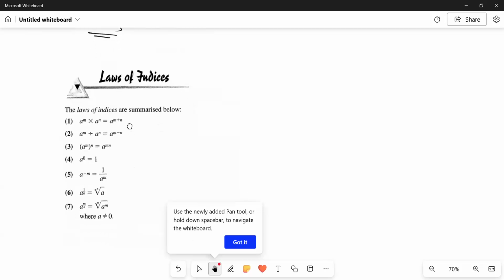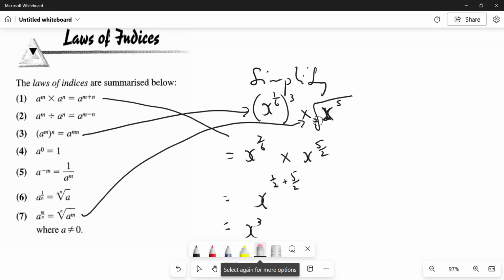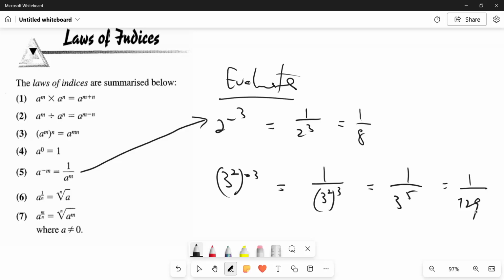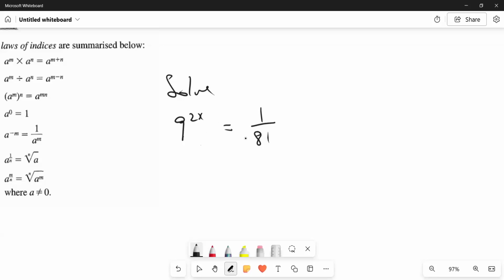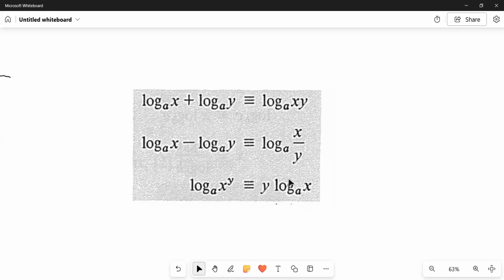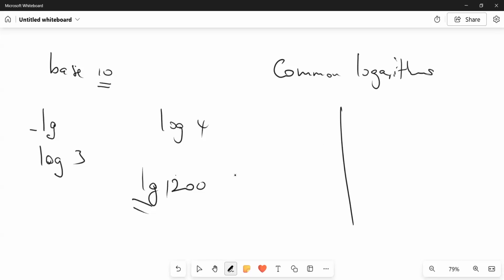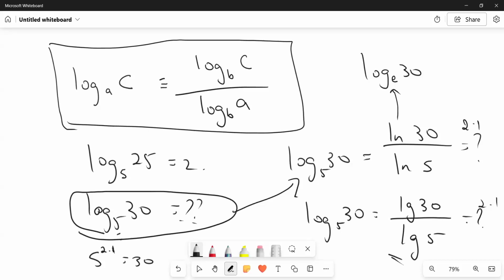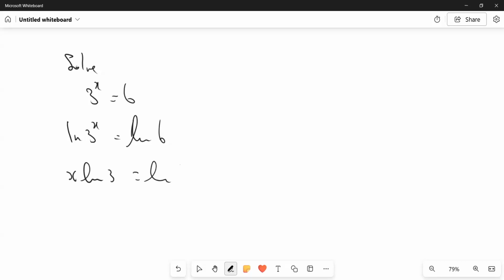IRM Class Video - Indices & Logarithms